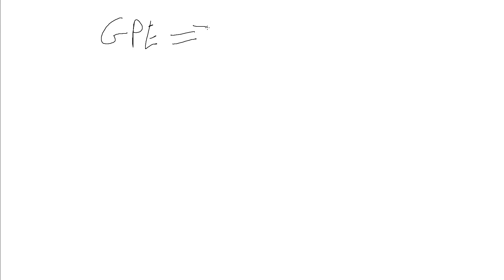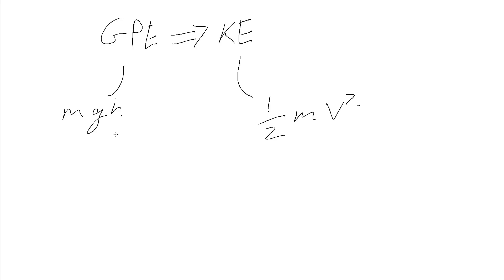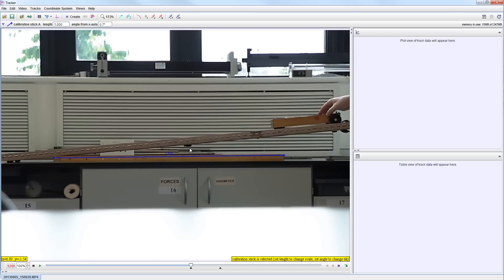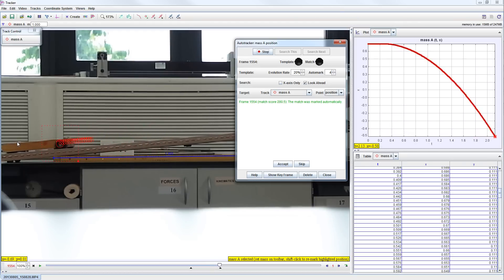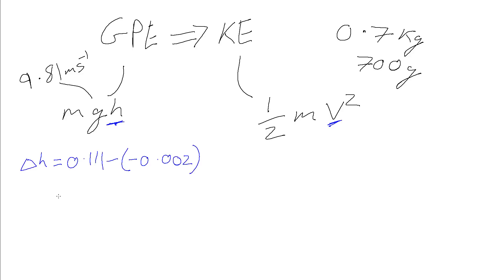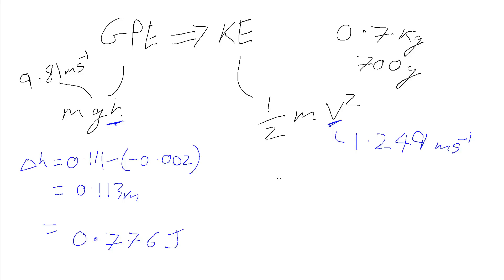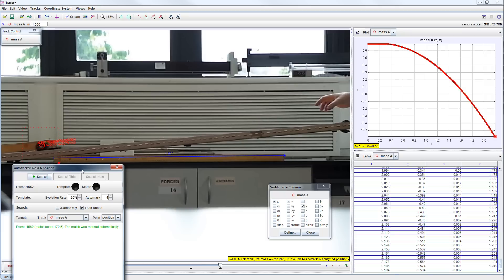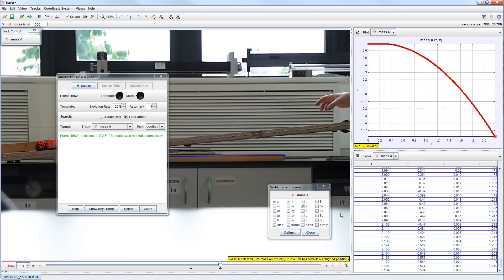Conversion between GPE and KE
Video experiment analysis and worked example for the conversion between GPE and KE and the efficiency of the conversion